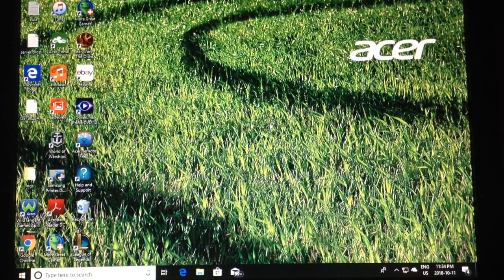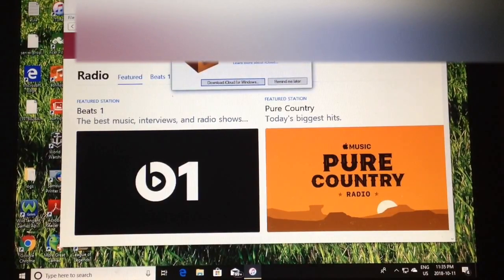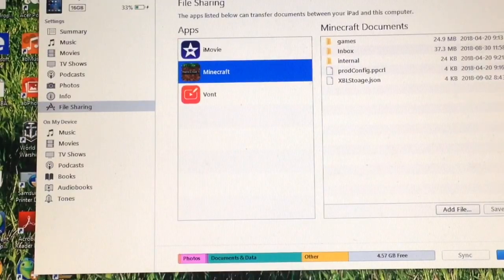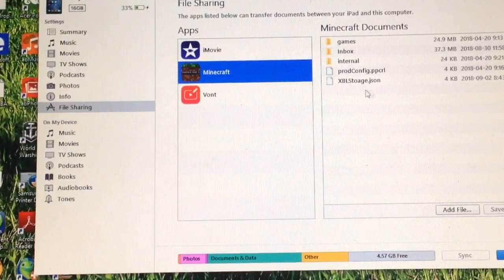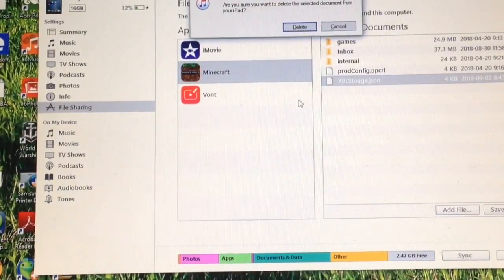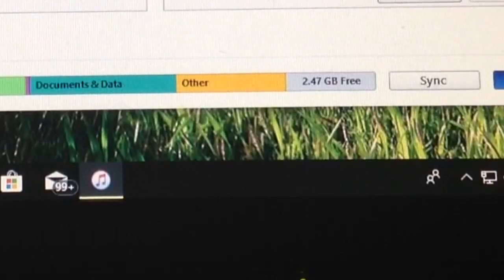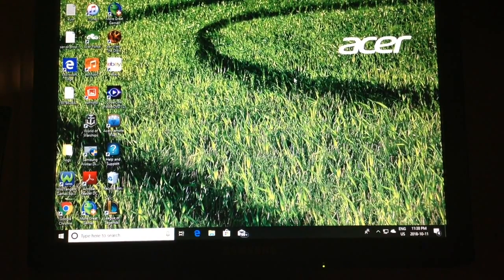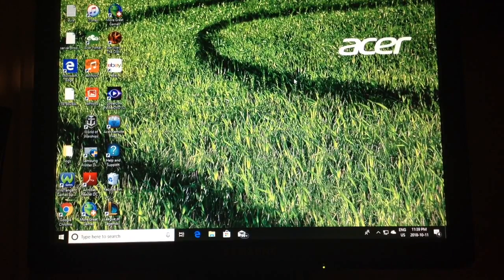How To Remove The SprinterMax Virus On iOS